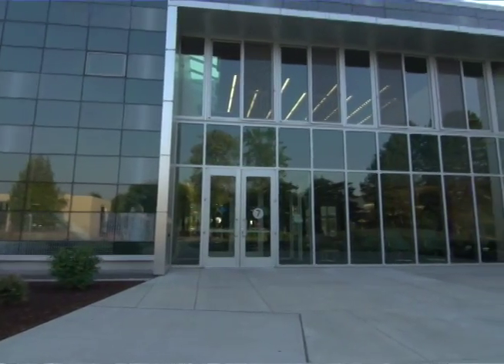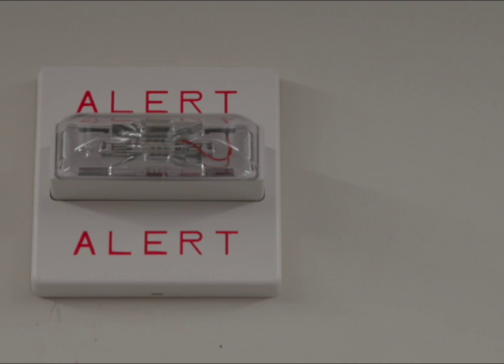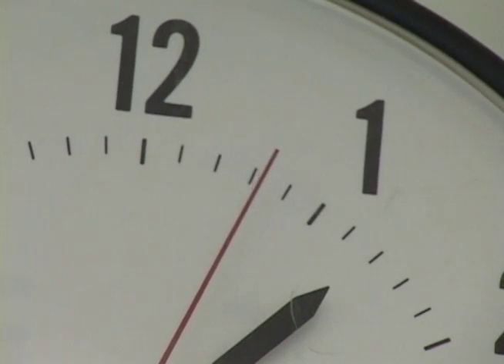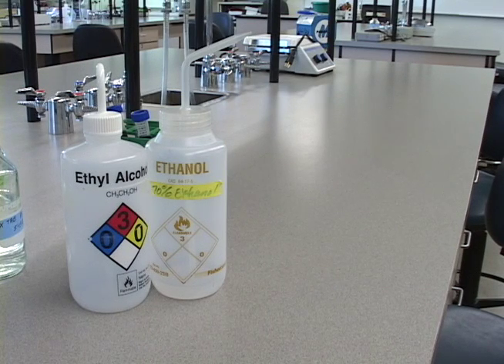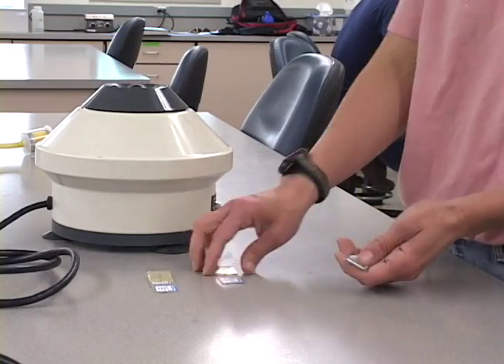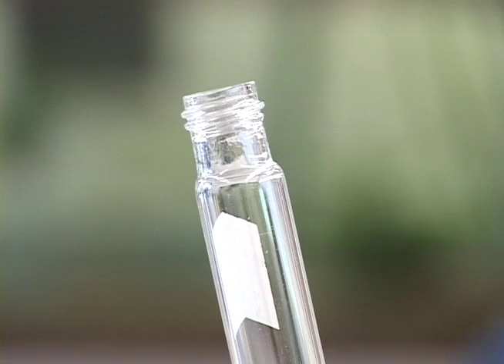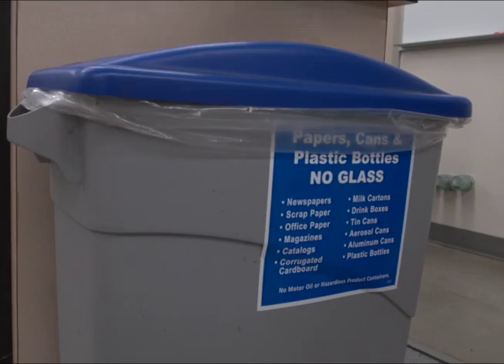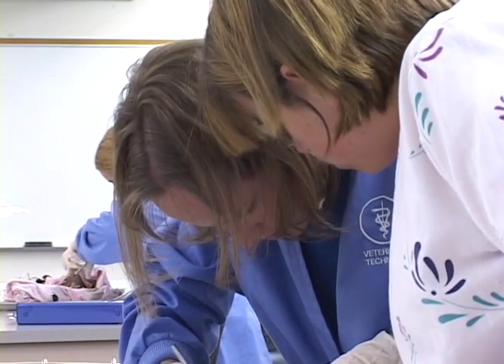PCC Rock Creek Campus Biology Lab Safety Video--A&P version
This is a safety video for Portland Community College's Rock Creek Campus biology labs. This version includes a segment for Anatomy & Physiology students.

Version: 10-07-15